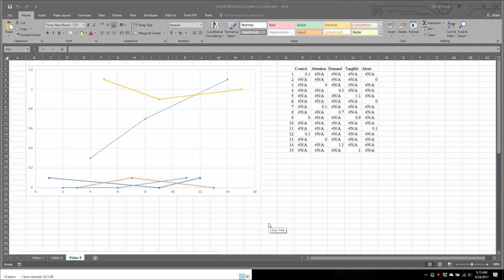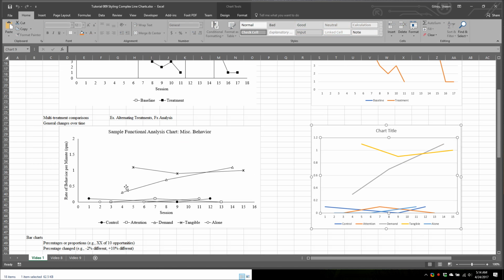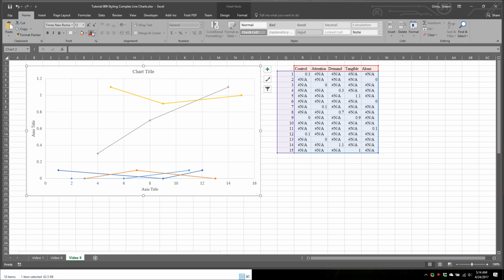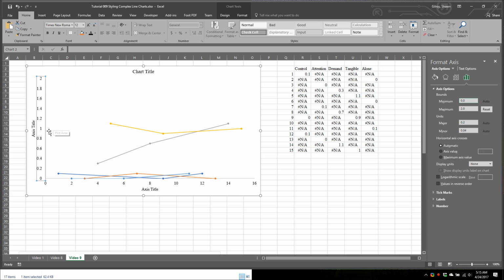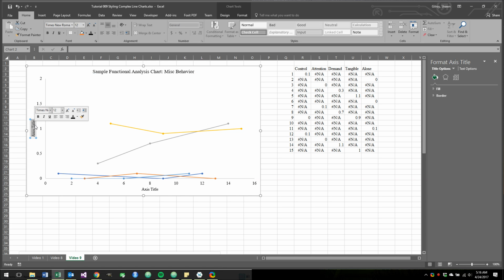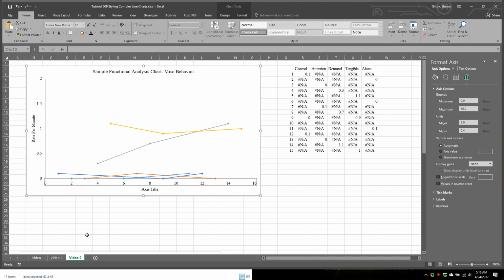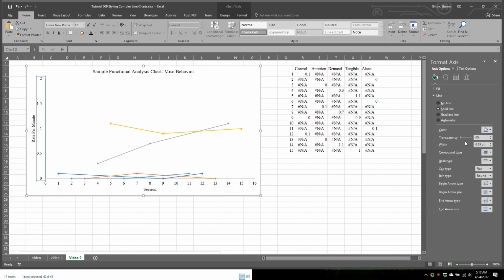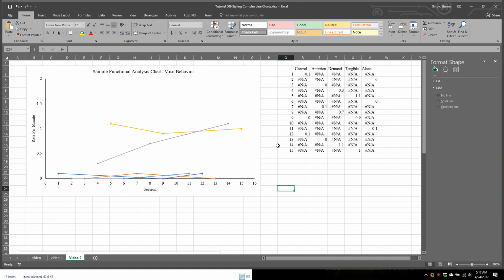Charting in Single Case Research - 009 - Styling Complex Line Charts 1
In this video, we styling a more complex type of line chart. We begin by styling the axes and beginning to prepare the data for additional styling.